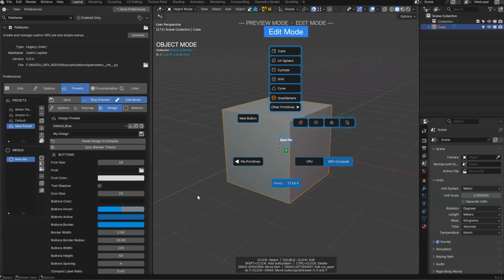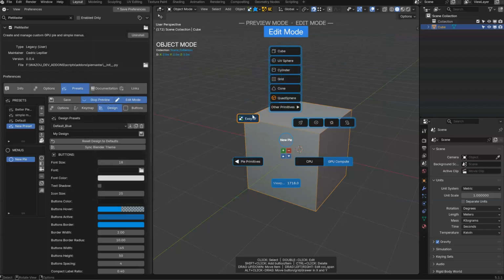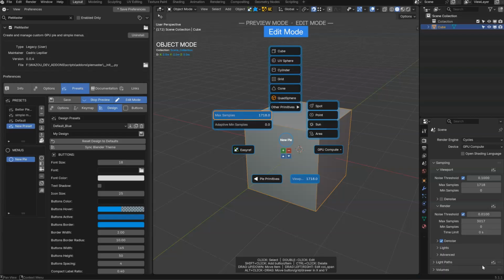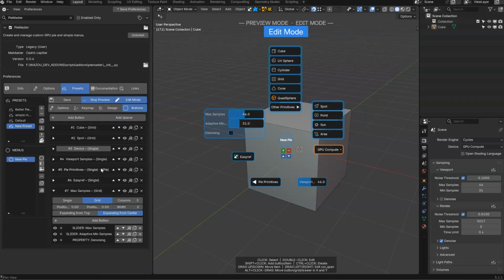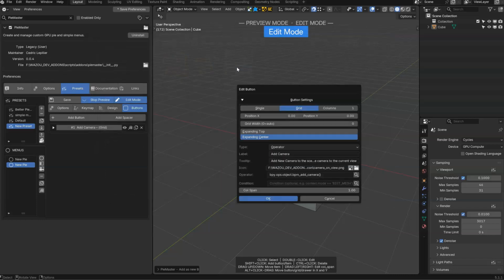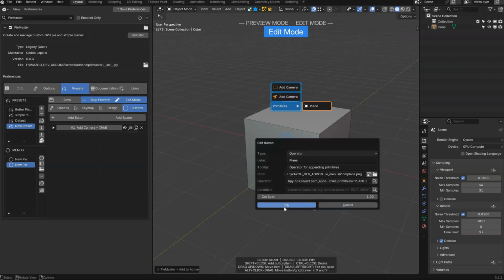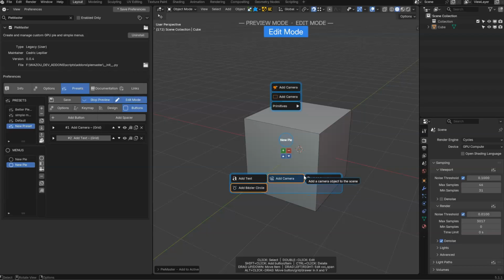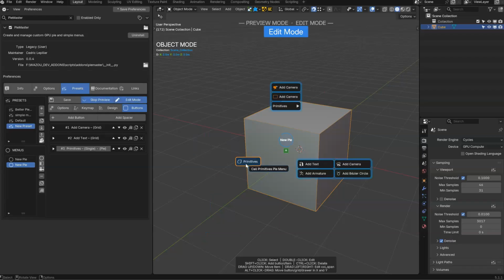Edit your menus directly in the 3D view in Blender with PieMaster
PieMaster is the only Blender add-on that lets you build and edit your own custom menus - pie menus, layout menus, consistent menus across every editor, full design customization, and much more.

In this video, I show how to use the new Edit Mode to create your menus in PieMaster.

ONLY IN PIEMASTER

Pie menu Basic / Layout - switch between classic radial pies and structured layouts
Free placement - position your buttons exactly where you want them
Edit Mode - Live mode to create your menus
Custom buttons - add your own buttons to build menus that fit your workflow